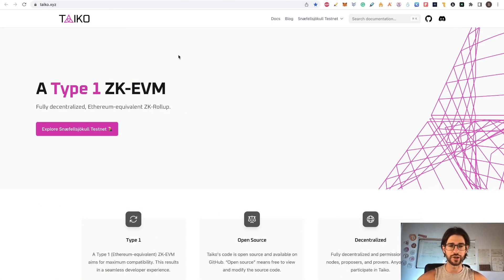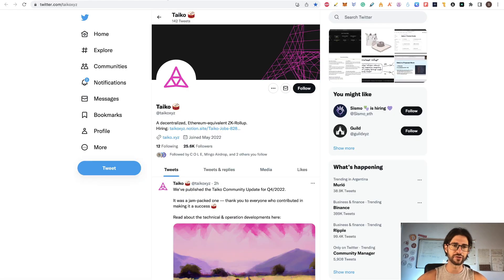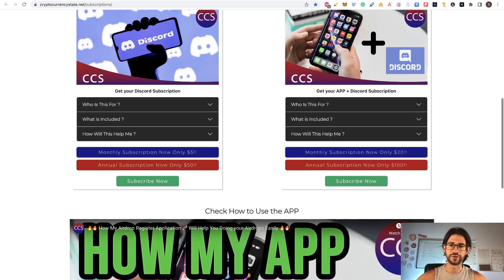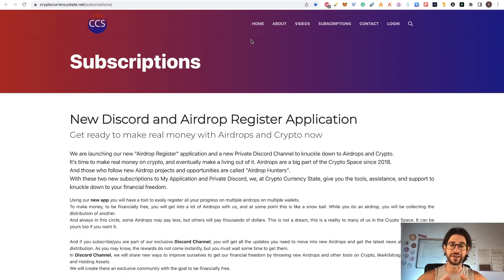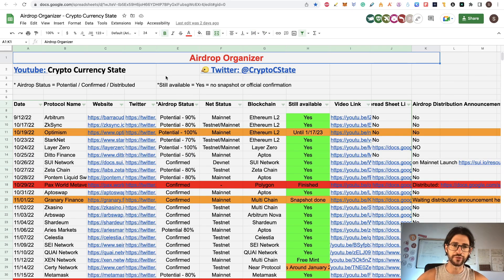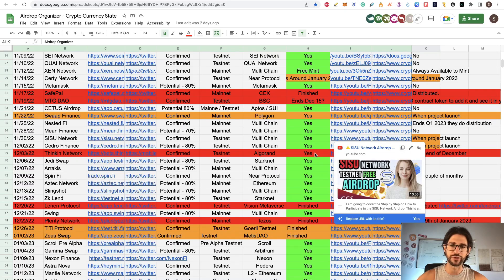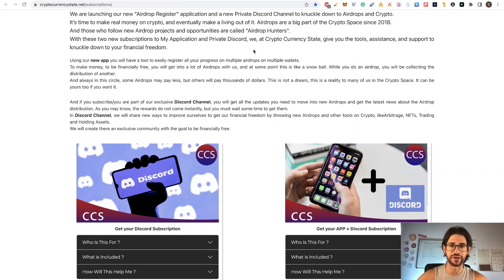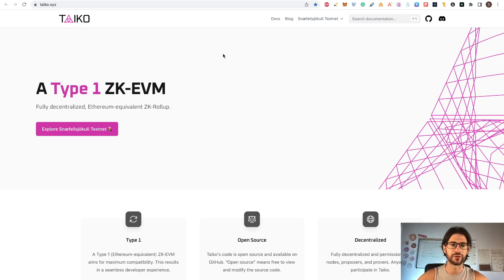⚠️ Taiko Airdrop Testnet - Step by Step 🪂 Airdrop Tutorial - Rollup Ethereum Crypto Project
Today we cover Taiko Testnet Airdrop. This is a Rollup Ethereum Crypto Project that will soon launch and right now Taiko token was not launched so we could get an Airdrop for testing the Bridge App.

💎 BTC - 15C27aa3S217M2V7S9PfRwQY2BLNCSe5D6
💎 ETH - 0xbc5320df931ec8d4d069d5cb7c4ddf7730faae2b
💎 LTC - LKJgwEV5Z414JaqSbJ1ciN6DpDMfAyUjX9

TIMESTAMPS:
0:00​​​​​​​​​​​​​​​​​​​​​​​​​​ Video topic: Taiko Airdrop Testnet
1:09 Intro Crypto Currency State
1:19 Check my Discord and APP - Is crazy super useful
2:00 Taiko Crypto Project Review
3:40 Taiko Airdrop Testnet - Step by Step
3:43 Step 1-2 Follow Twitter and Discord
4:04 Step 3 - Add the Networks
5:14 Step 4 - Get Faucet Tokens
7:16 Step 5 - Bridge from ETH to Taiko
8:38 Step 6 - Mint some $HORSE and bridge it
9:27 Step 7 - Bridge from Taiko to Ethereum
10:29 Step 8 - Interact with a dapp and a Contract
12:07 Step 9 - Send funds between wallets
13:34 Step 10 - Put your address and screenshot in Discord
14:07 Extra steps you may do